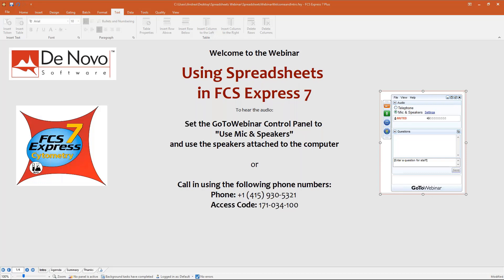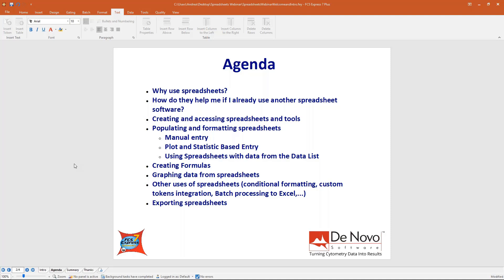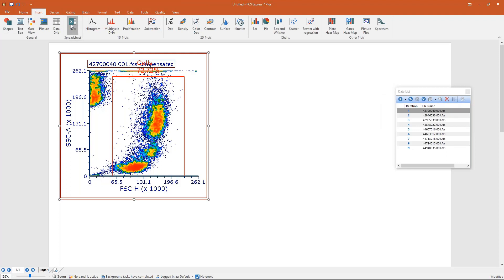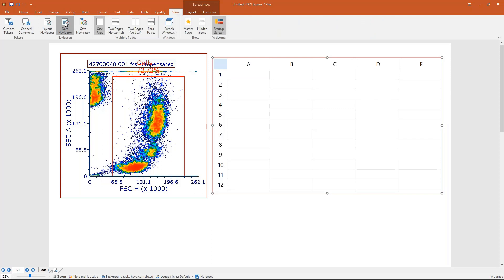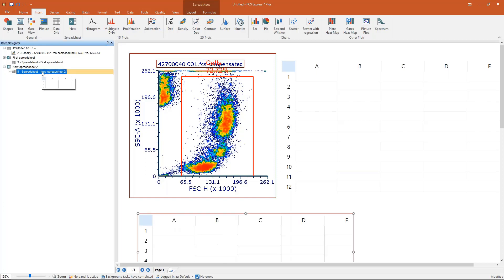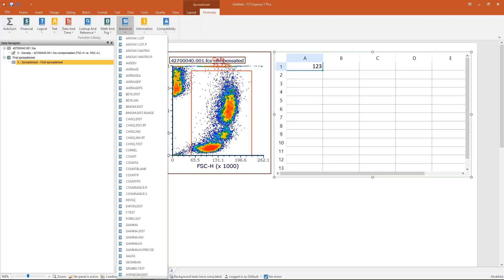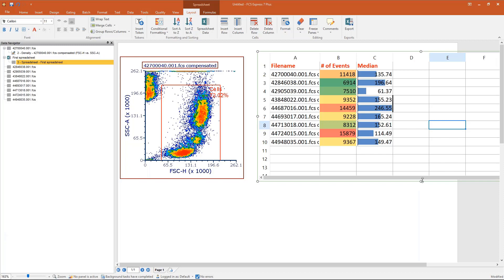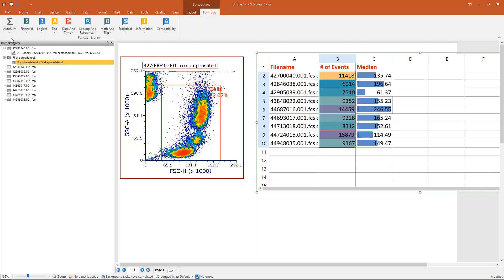Spreadsheets (Full video)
The Integrated Spreadsheet feature allows Microsoft Excel-like spreadsheet analysis with direct linking to data and statistics that updates as gates and data files change. Integrated Spreadsheets makes analysis of flow and image cytometry data even easier in FCS Express. Watch this webinar to get the most out of Spreadsheets.